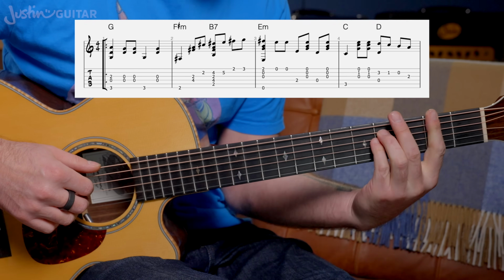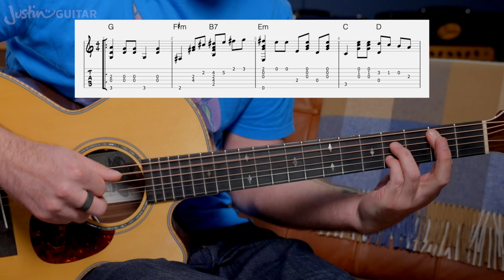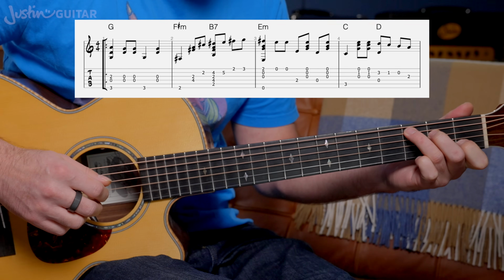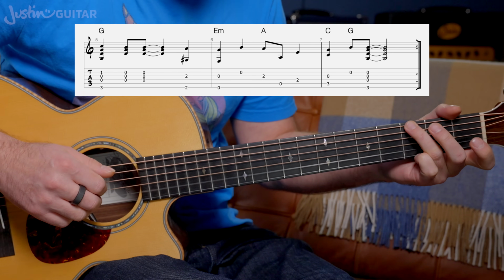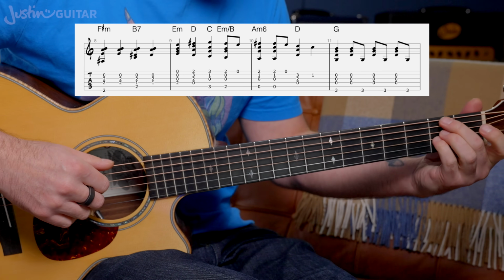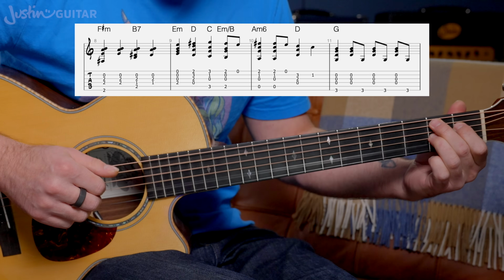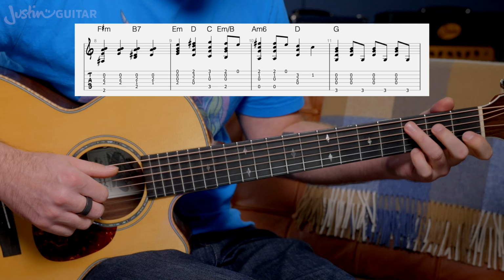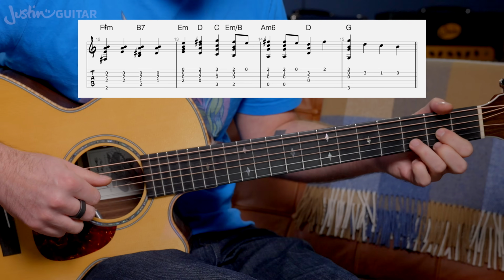Yesterday by The Beatles - Finger Style | Easy Guitar Lesson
🎸 In this easy lesson, we'll learn how to play Yesterday by The Beatles on the acoustic guitar. This tutorial teaches a chord melody arrangement, and most advancing beginners should be able to play it. 👉 Hundreds of Song Guitar Lessons With Chords, Tabs, & Lyrics

💡Play songs along with my Beginner Song APP and optimize your progress! Over 1000 songs and guitar lessons to choose from! Try it out for free

👉 Video Chapters
00:00 Guitar Cover
01:30 Lesson Welcome
02:18 Part 1
10:37 Fingering
11:59 Part 2
17:13 Explore :)